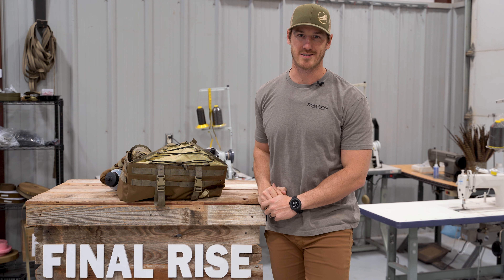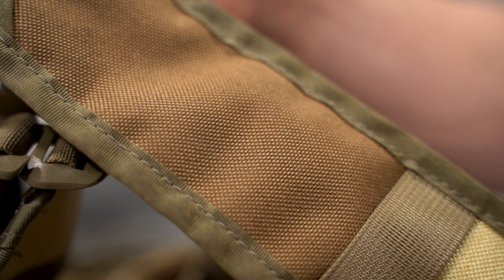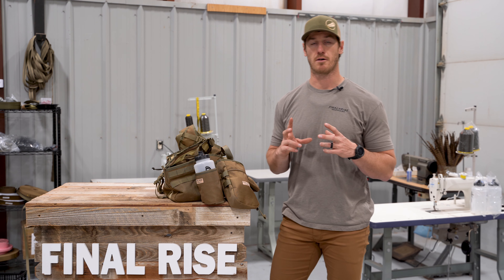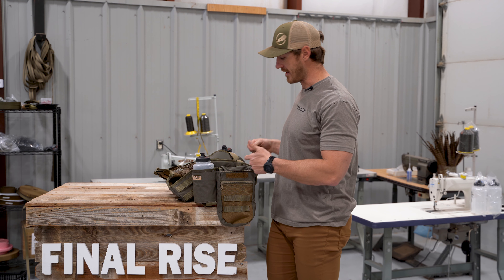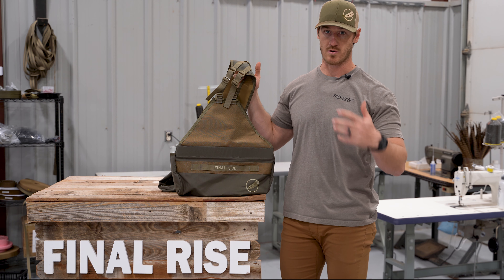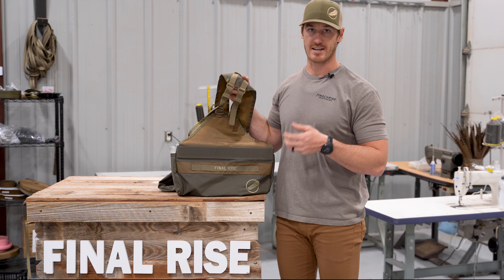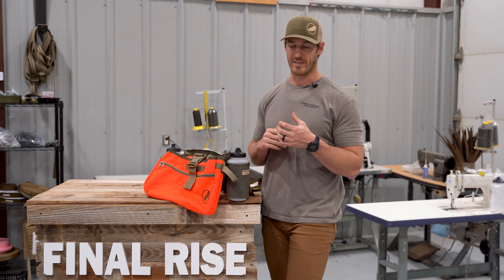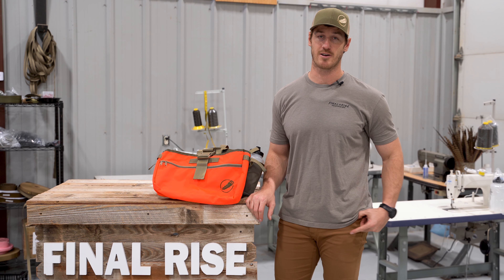FINAL RISE - Full overview of our 4 upland strap vests and which is best for you!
We're firm believers there's a right product for every bird hunter!

Whether you're an all day goer, following multiple dogs through the chukar hills, an ultralight and more minimalistic wing-shooter or a quail fanatic that doesn't require a standard 'full size' vest or game bag combo, we've designed something for everyone.

We appreciate you taking time to watch and if you'd like to check out any of the vests mentioned here, visit us or click on the corresponding product link below to learn more.

Thank you for supporting small American Made businesses 🇺🇸